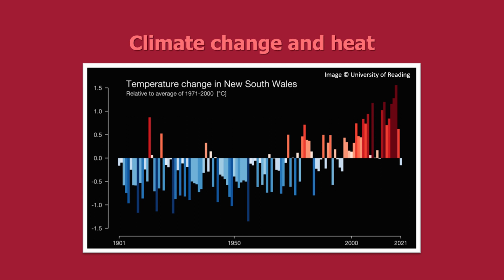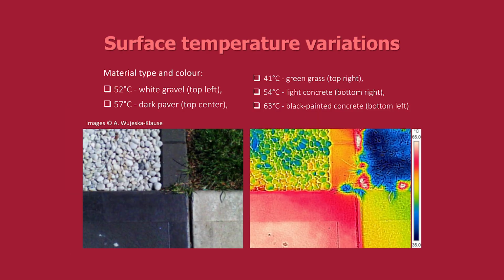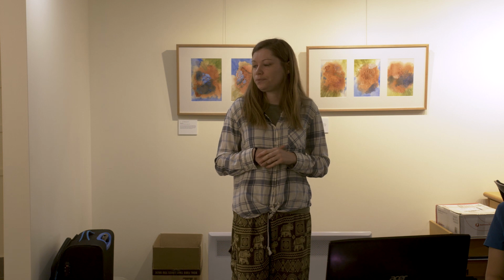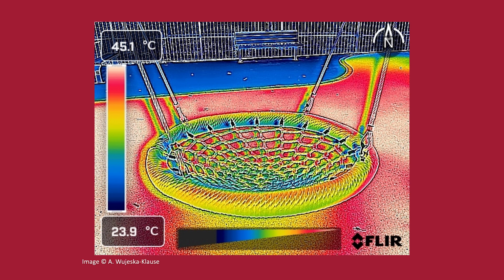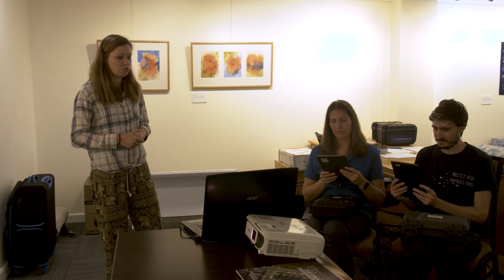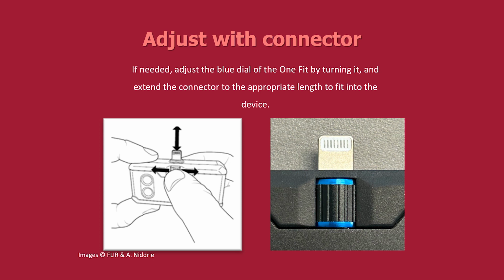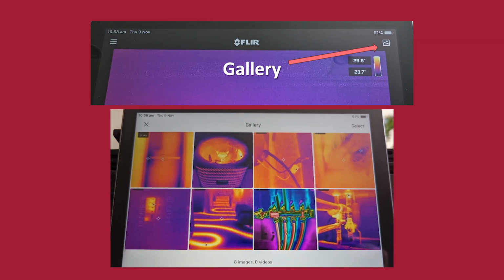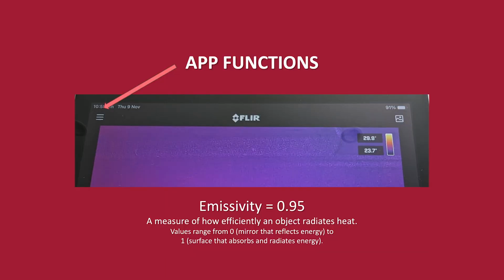The Urban Heat Island & Using Thermal Imaging to Design Cooler Spaces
In the Cool Your Home Workshop, organised by the Blue Mountains Planetary Health Initiative on 3 February 2024, Dr Agnieszka Wujeska-Klause, Research Assistant to Associate Professor Sebastian Pfautsch from Western Sydney University, shared research on the Urban Heat Island effect in Western Sydney. She identified the most appropriate actions to lower heat in summer and guided participants in how to use a thermal imaging camera to identify which surfaces retain the most heat. The workshop shared the information needed to design cooler spaces and lower the impact of heatwaves.

This workshop was part of a Bioregional Collaboration for Planetary Health supported by the Disaster Risk Reduction Fund (DRRF). The DRRF is jointly funded by the Australian and New South Wales governments.

For more information about the Blue Mountains Planetary Health Initiative